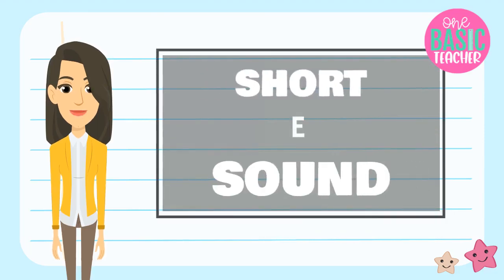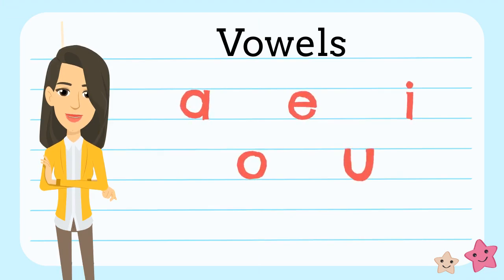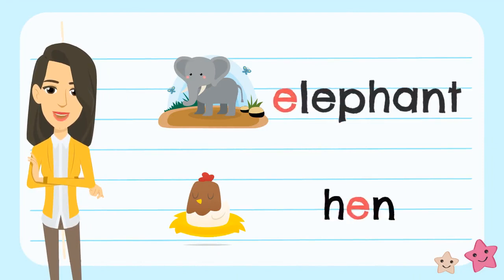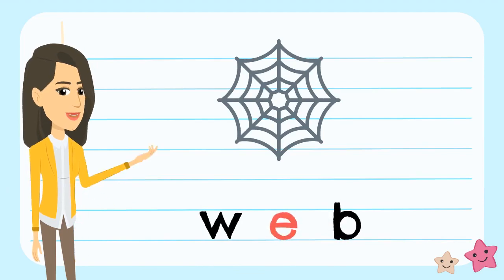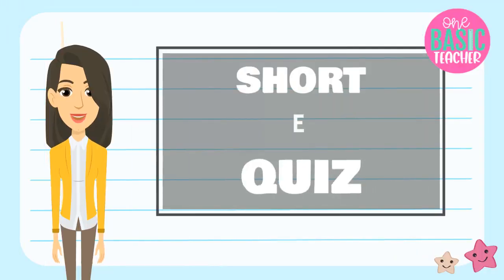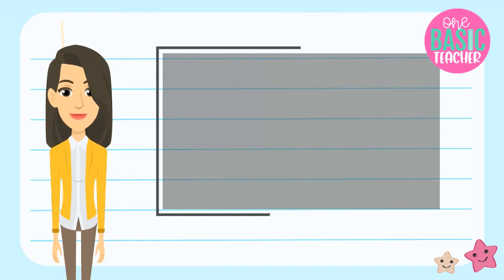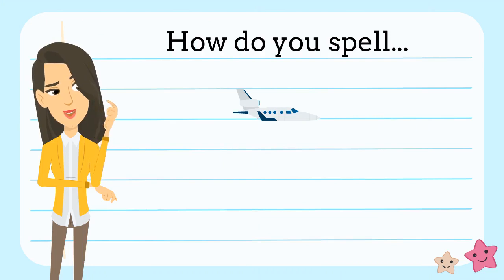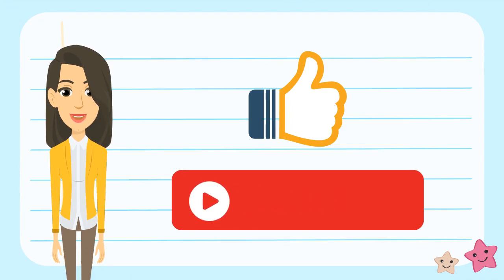Phonics The Short E Sound for Kids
This is perfect for teaching phonics for the short e sound CVC pattern with primary students.

Podcast:
Talking Math with One Basic Teacher